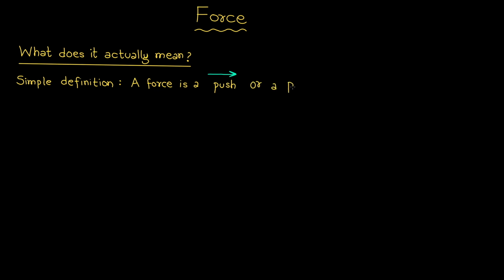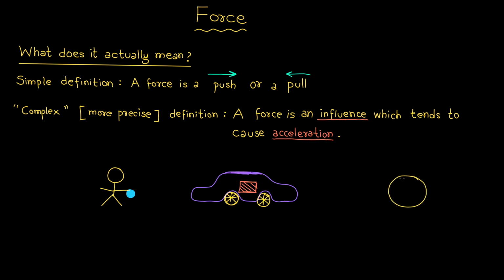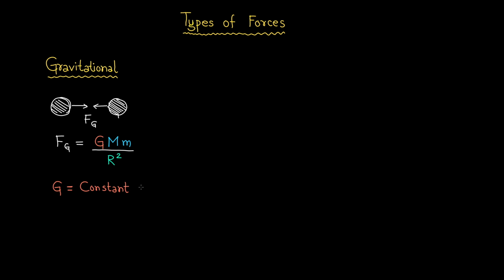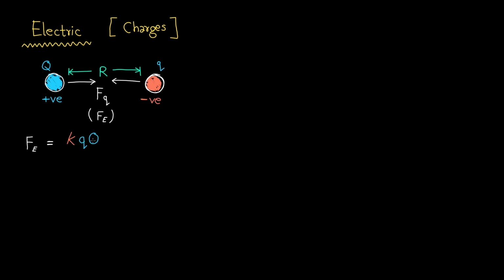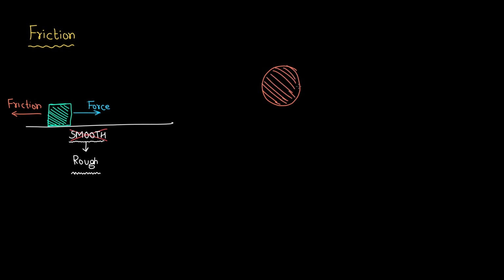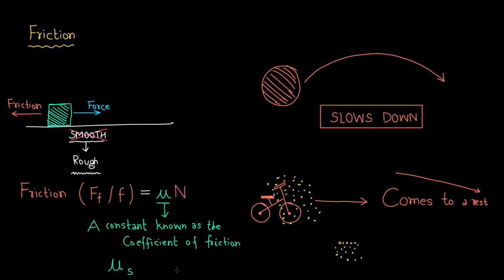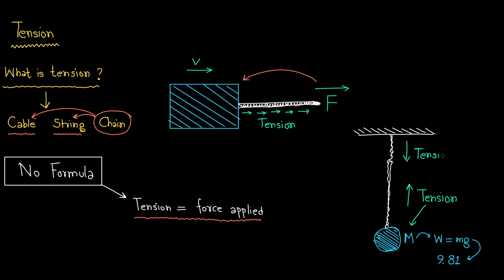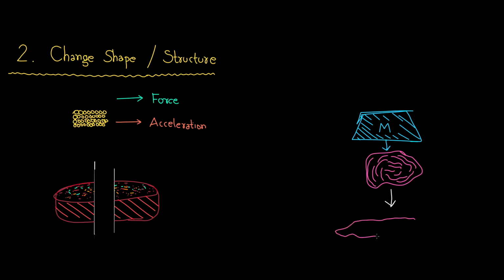Force 01 - Introduction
An Introduction to the Physical Quantity, Force.

This video is part of a larger playlist which will cover this topic in further detail.

Hi! I'm a young high school graduate from Kathmandu, Nepal. I happen to have a little experience and an enormous love and appreciation for all of the sciences. Thank you for supporting this channel. :)

Any constructive criticism is most welcome.

Have an excellent day!

My Gear:

Drawing Tablet   :  XP-PEN DECO 01 V2
Drawing App       :  Sketchbook.
Video Editor        :  DaVinci Resolve
Audio Recorder  :  QuickTime Player